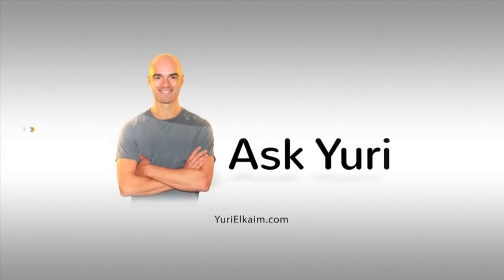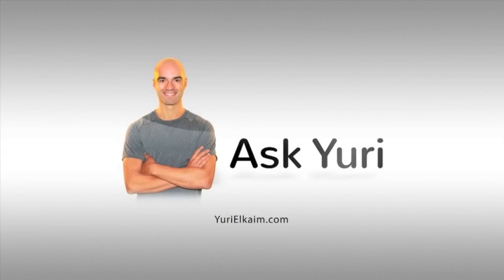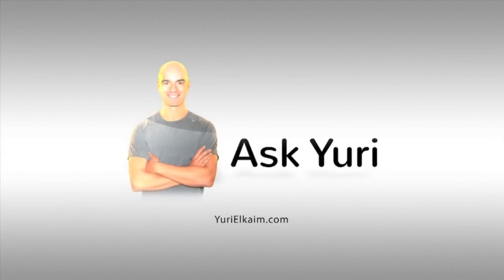Blood Testing for Food Allergies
Want to know about food allergy testing? Check out this video. If you'd like to know about food sensitivity blood testing, visit this blog post